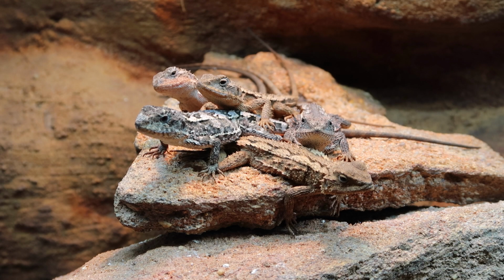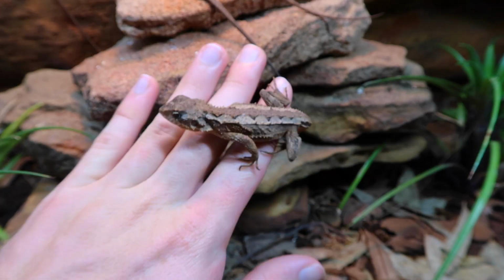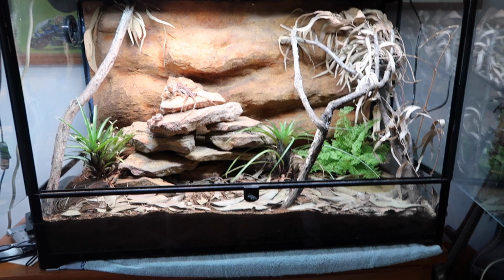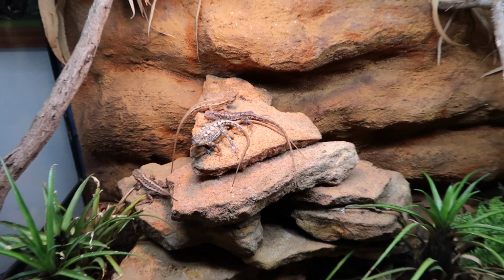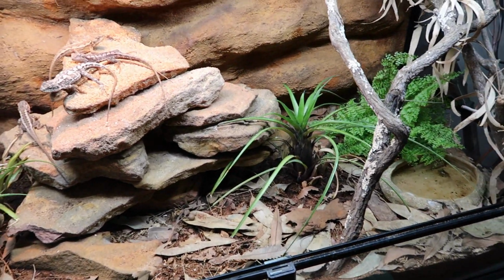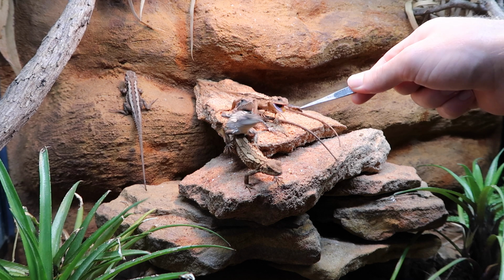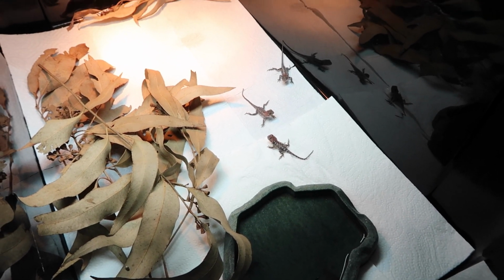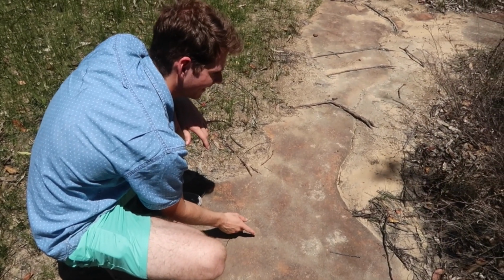Mountain Dragon | Species Special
A basic care and informational video on the Mountain Heath Dragon (Rankinia diemenis)! These are an amazing small dragon species to keep here in Australia! Hope you enjoy the video and leave any questions below!